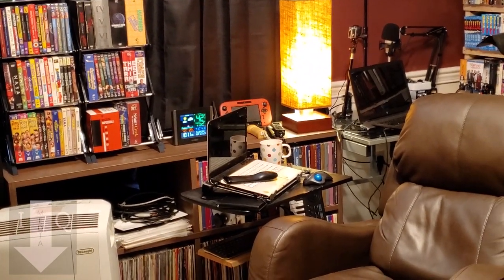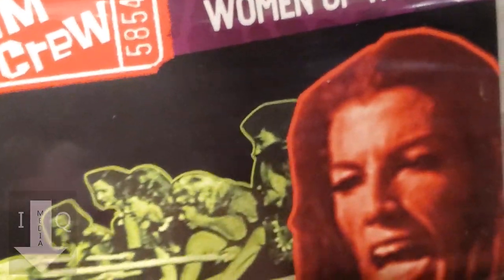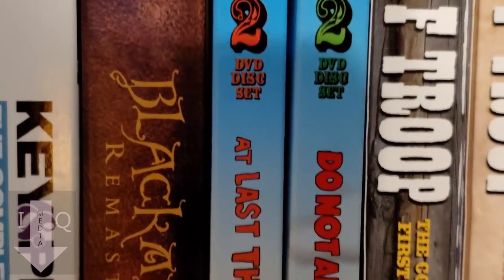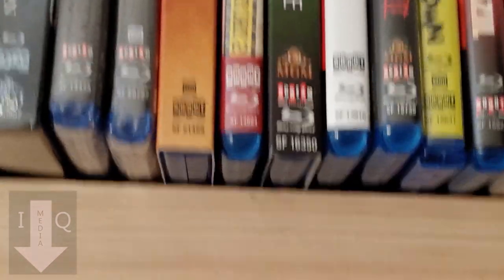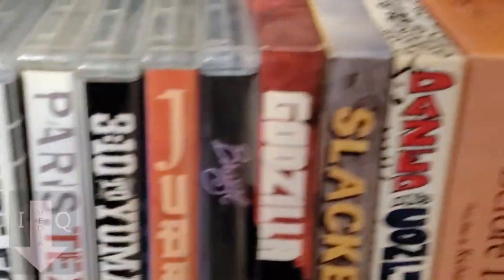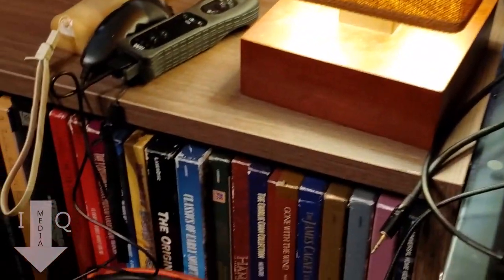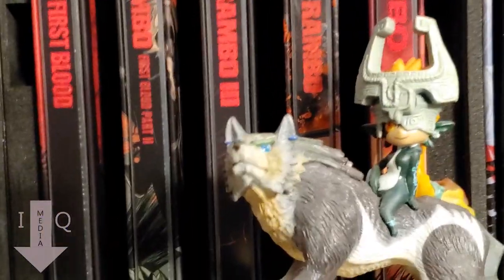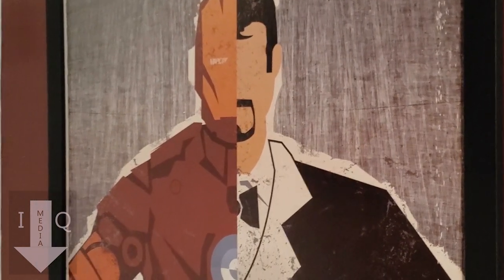Movie Room Tour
A tour of my movie room